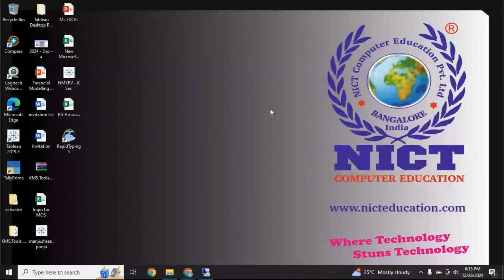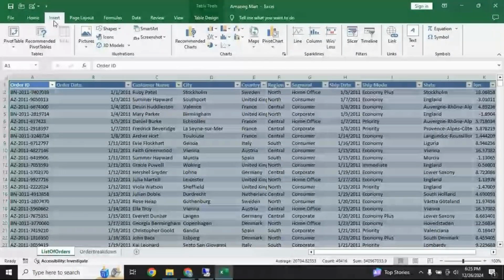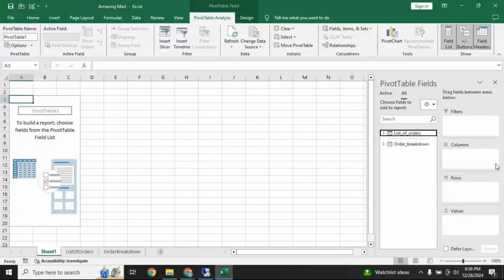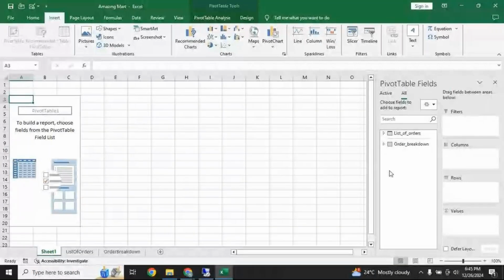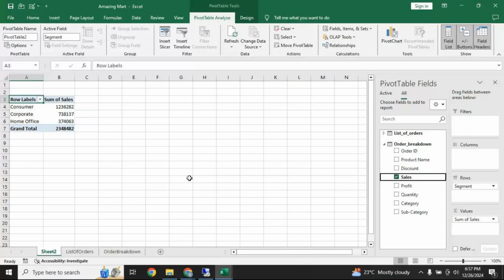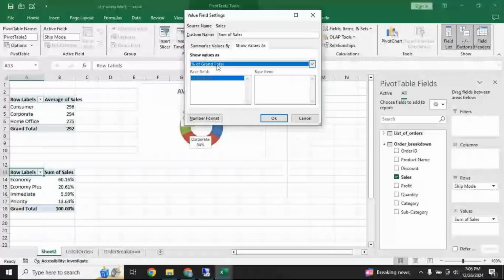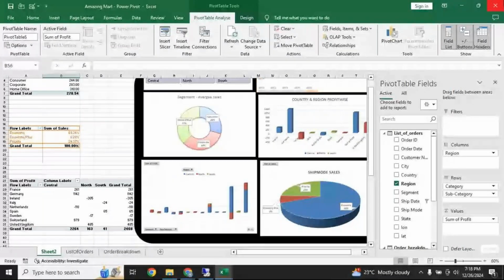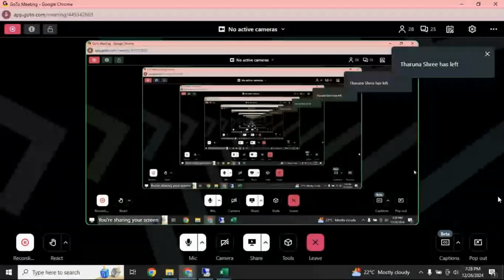Prabhavathi FM 26th Dec Mcc